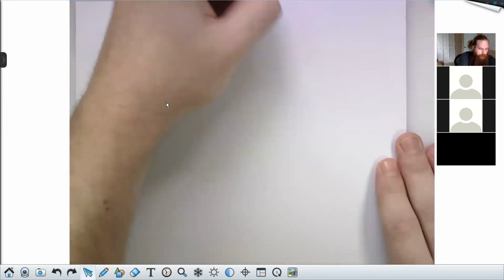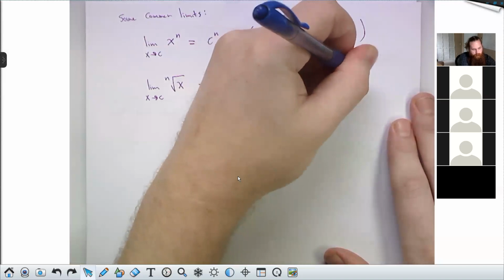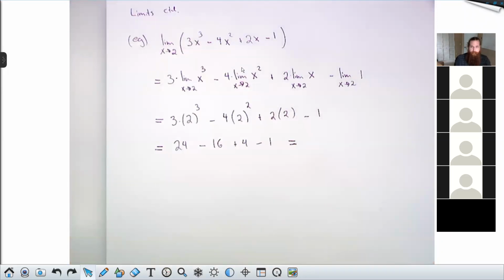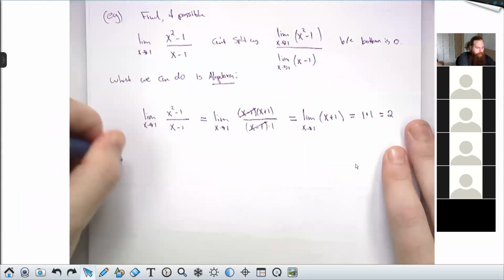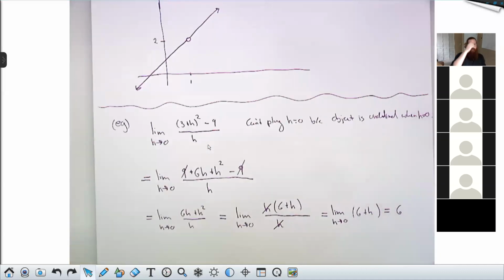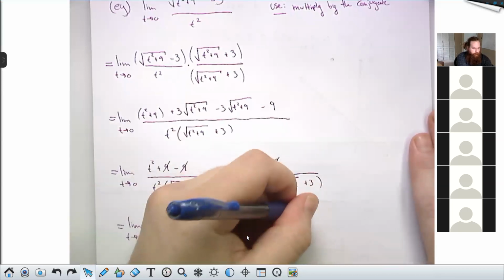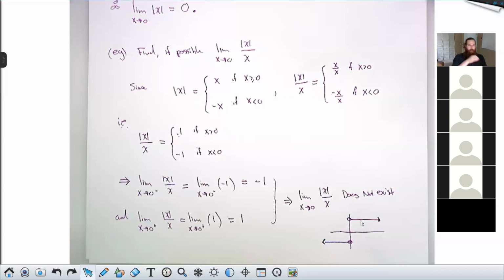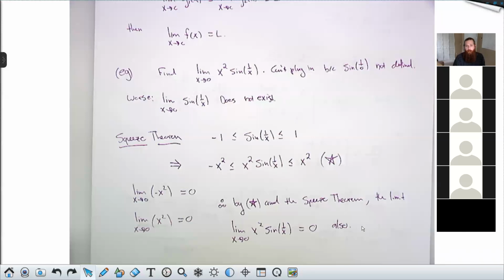MAC2311.004 Lecture 8.31.20